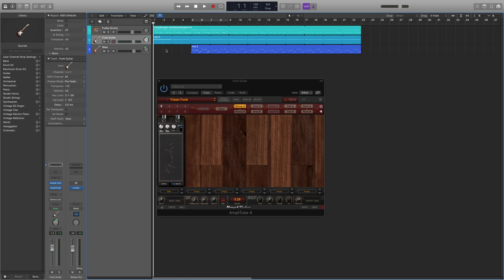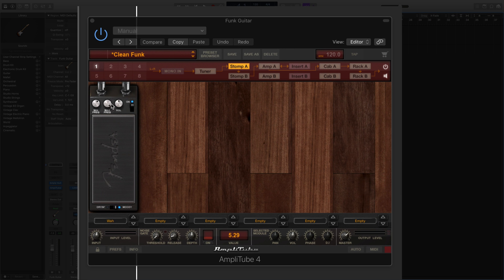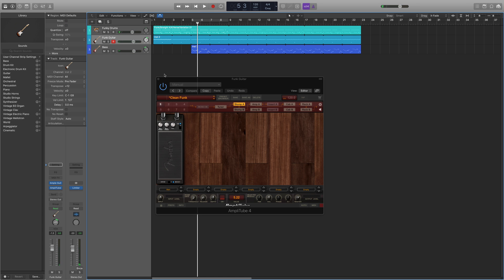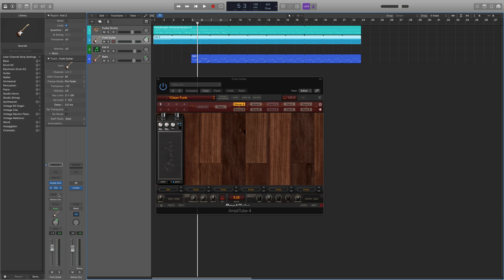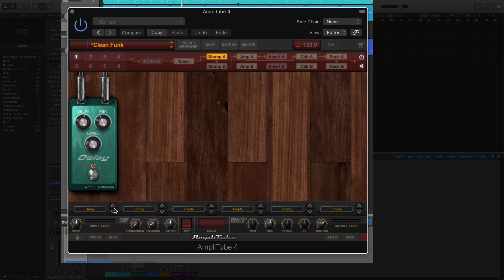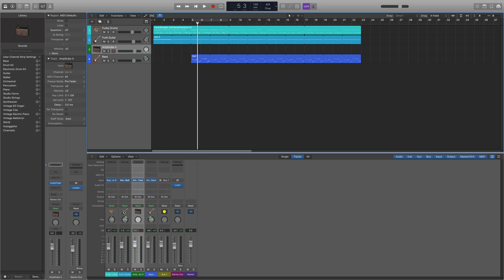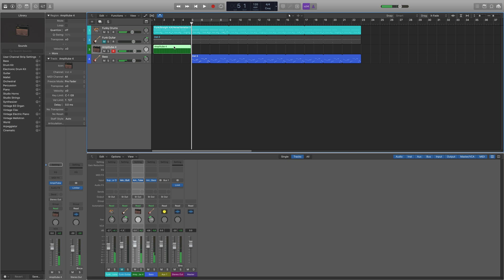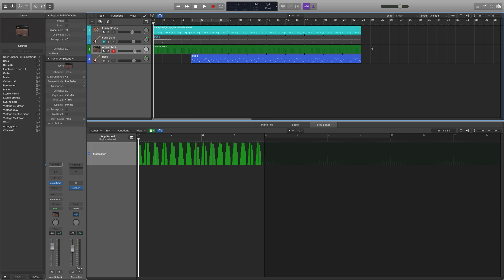How to Control Amplitube 4 MIDI in Logic Pro X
There are no clear instructions in Logic or Amplitube 4 on how to control MIDI parameters (wah pedal, drive, volume, etc) within your DAW. In this video, I show how easy it is.